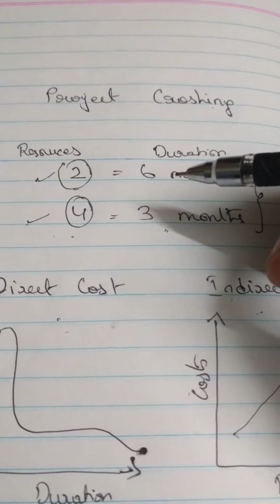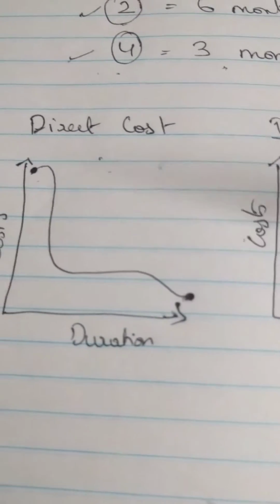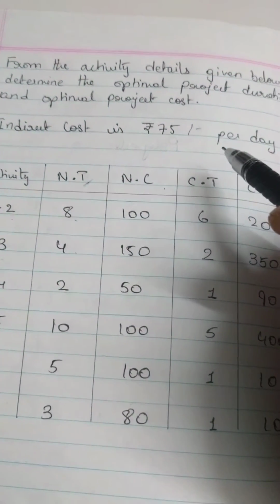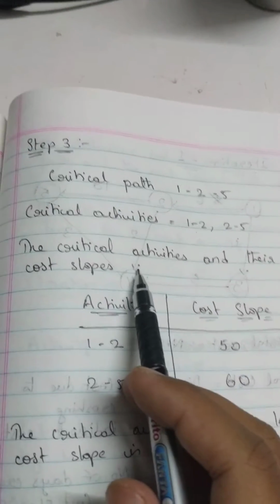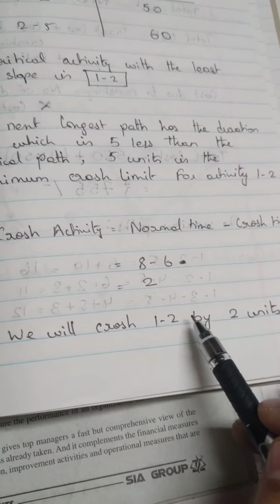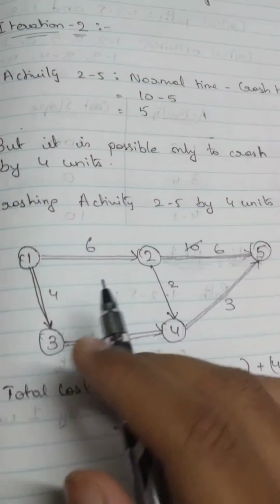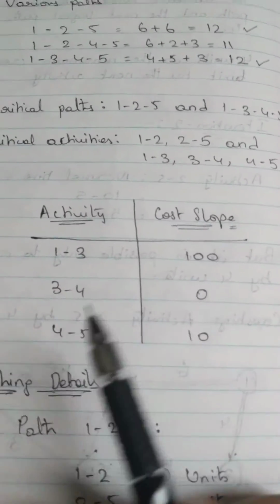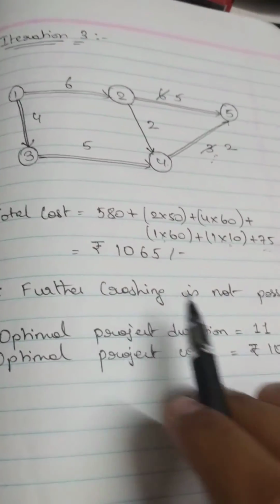Project Crashing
Understanding project crashing using an example problem